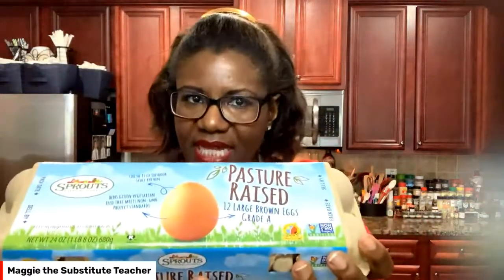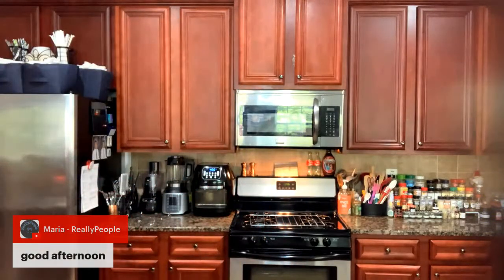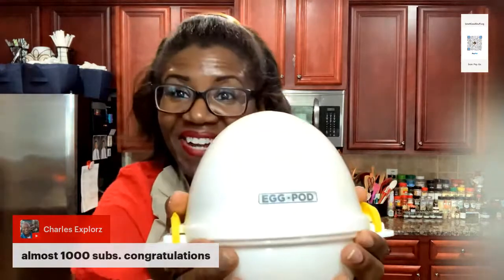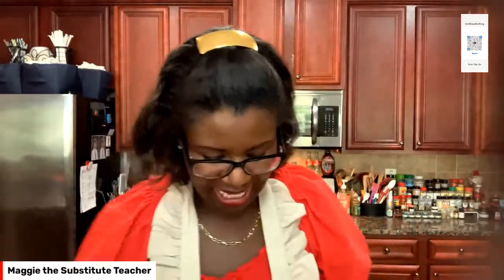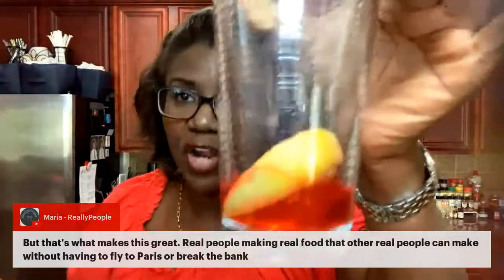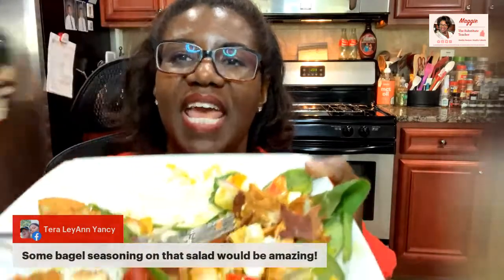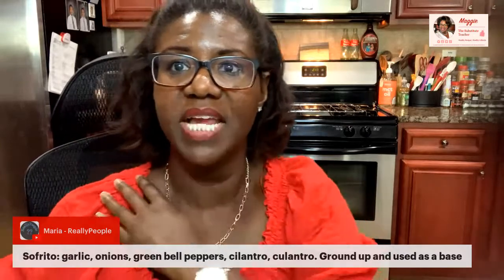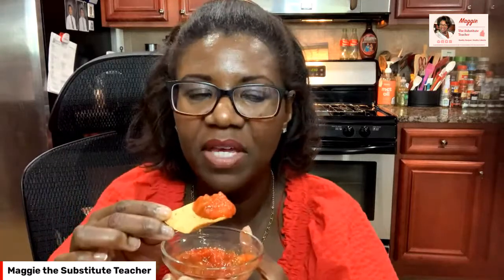Crispy chicken spinach salad - LIVE DEMO!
Join me for a quick easy lunch that’s no sugar, dairy, or gluten!

Thank you to EVERYONE who watches, likes, shares, and subscribes. I'm truly grateful for everything!

//METABOLIC SPECIALIST I USE!

//INSTAGRAM FOOD PHOTOS:
I'm on Instagram as margaretabrown.

*Whole Foods Goat Cheese Shreds
*Kiss My Keto MCT Oil 32 oz
*Jack Link’s Beef Jerky, Zero Sugar
*Natural Vitality Calm Magnesium
*Califia Farms - Unsweetened Better Half
*Walden Farms Ketchup, 12 oz. Bottle
*Ty Ling Egg Drop Soup Mix
*Vegan Protein - Chocolate Flavor
*Make Your Own Alkaline Water
*Cauliflower Stalks
Cauliflower Sandwich Thins
Goat Cheese Sliced